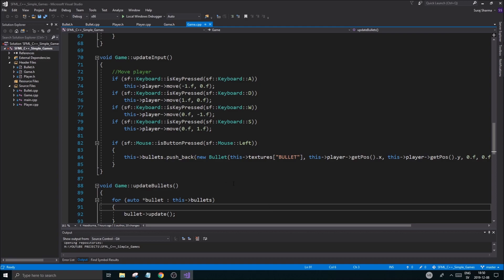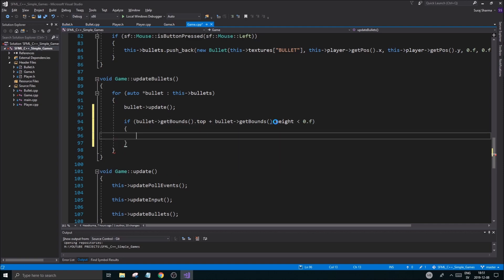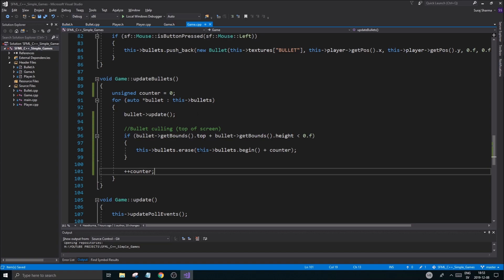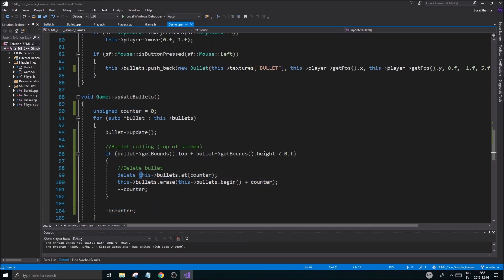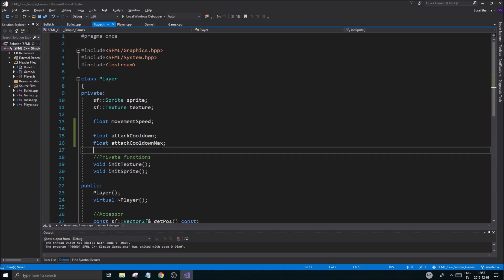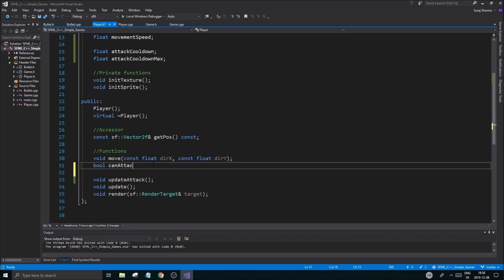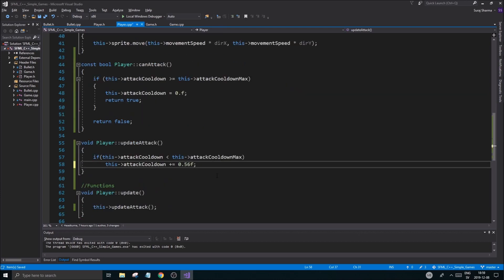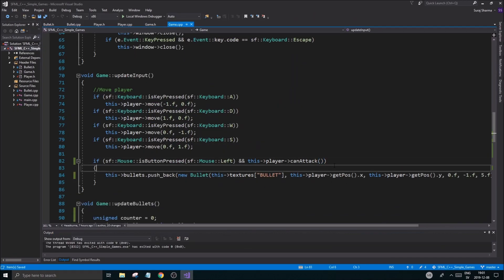[ C++ & SFML - Simple 2D Games ] - GAME 3 / PART 6 - Shooting cooldown!